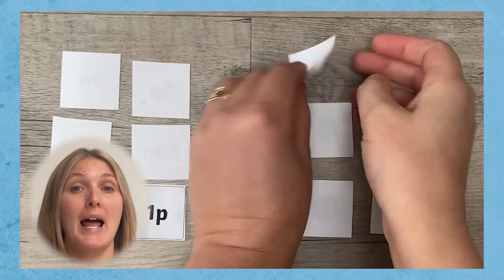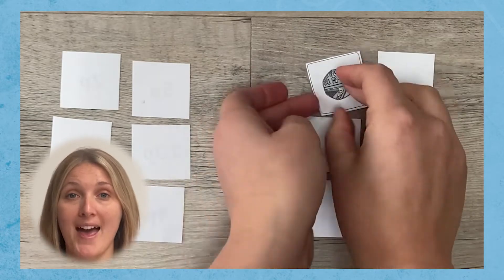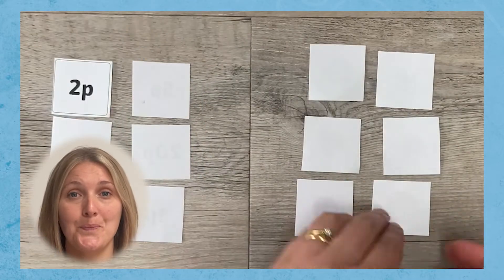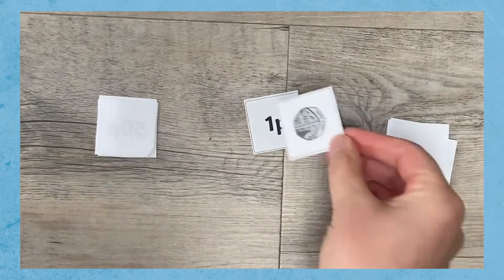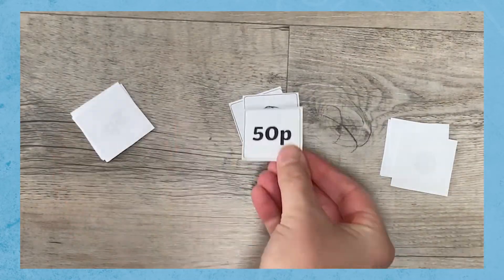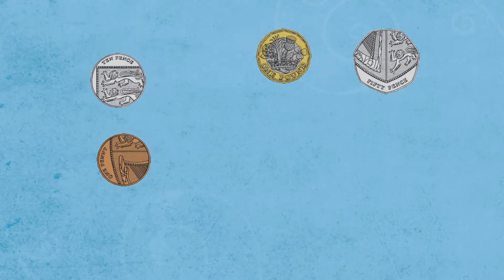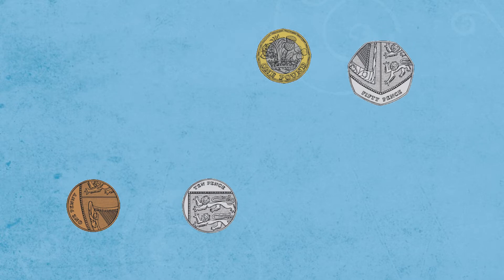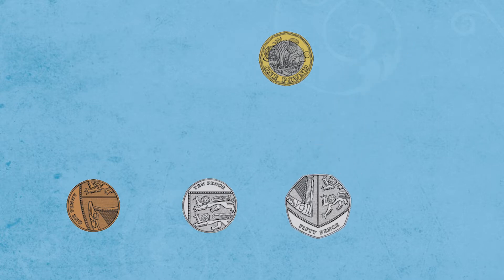Twinkl KS1 | Teaching Money Recognition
Join Catherine, one of our in-house teachers, as she shows you how to use these Money Matching Card Activity These matching cards are great for coin recognition as well as supporting children finding totals with money.

Did you know that many parents and teachers use Twinkl to support their child's learning? Why not become one of them today? You can sign up by following this

🔑Key Moments
0:00 Intro
0:15 Looking through the money matching cards
0:25 Ways of using the cards without printing
0:40 Different ways to use the cards when printed
1:17 Role Play using these money matching cards